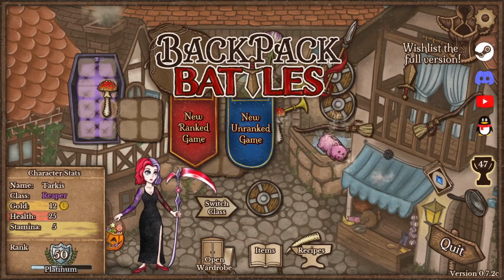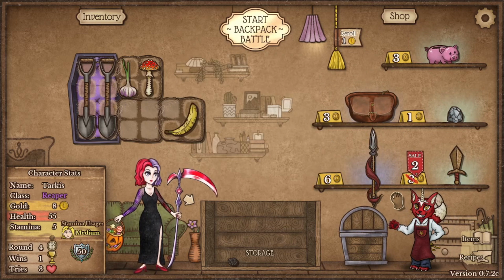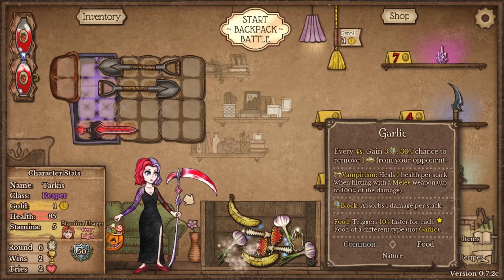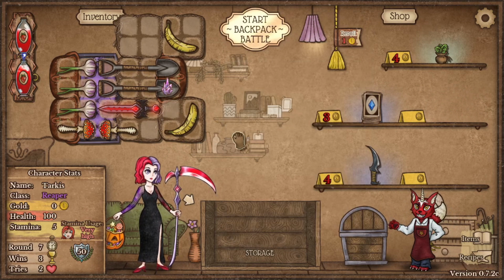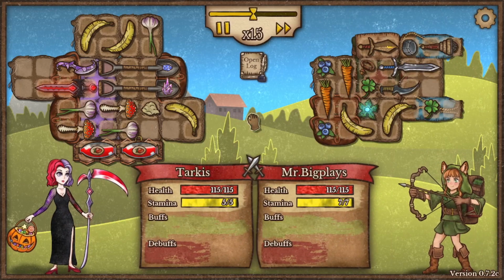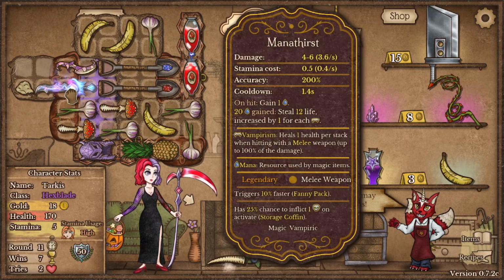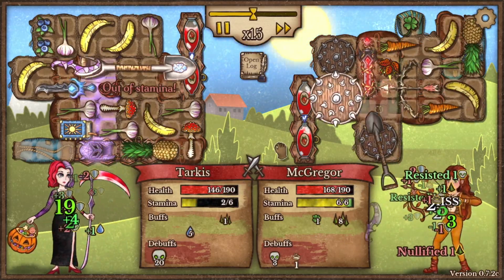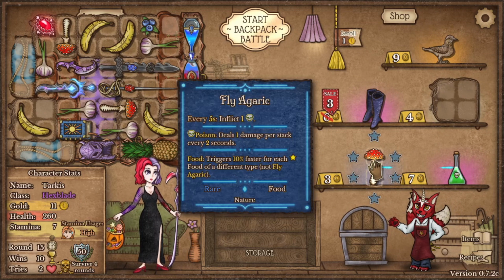Backpack Battles: Reaper- Grave Digger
Backpack Battles:  Prepare your backpack! Buy rare and legendary items and organize them to make powerful builds. Then battle other players with it!
In Backpack Battles, you fight with your backpack full of items. It matters what you buy, and especially how you place it! The smarter you place your items, the stronger you will be!